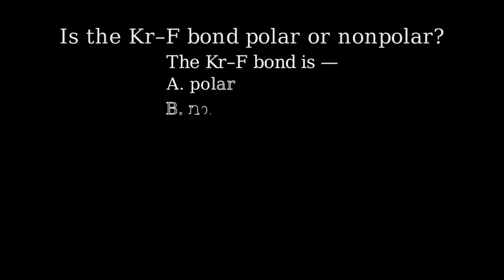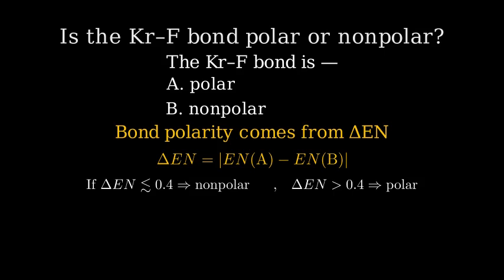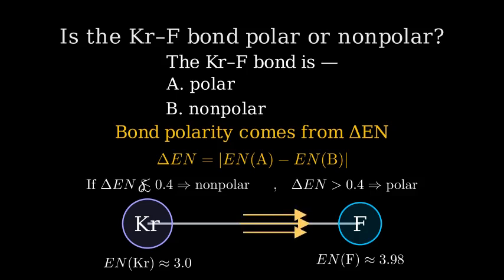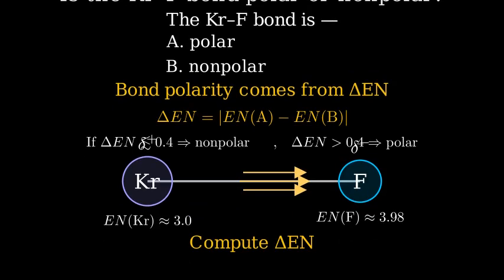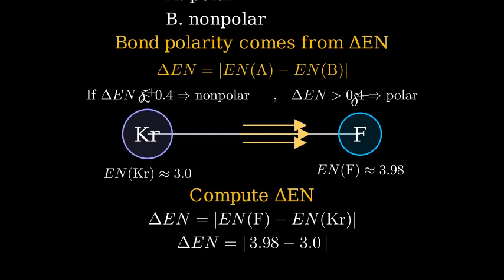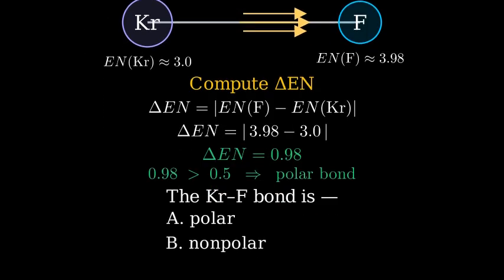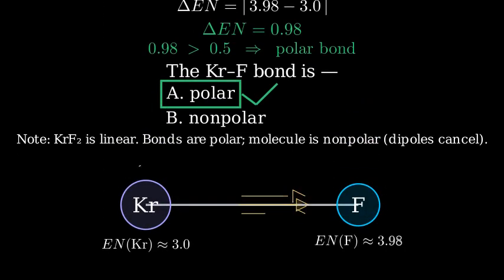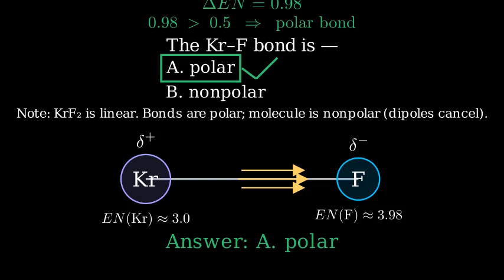The Kr-F bond is --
A. polar

B. nonpolar.